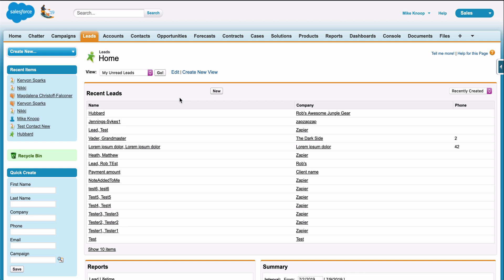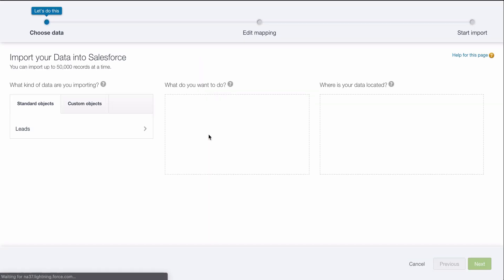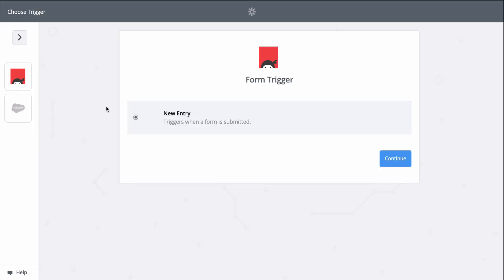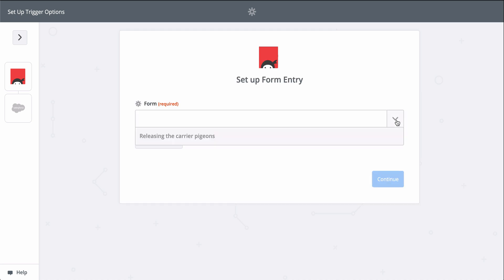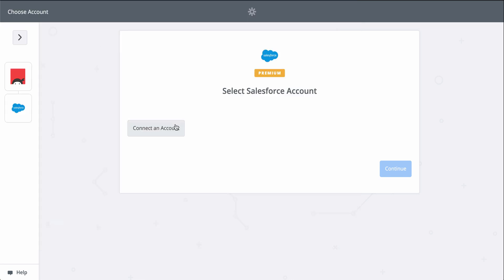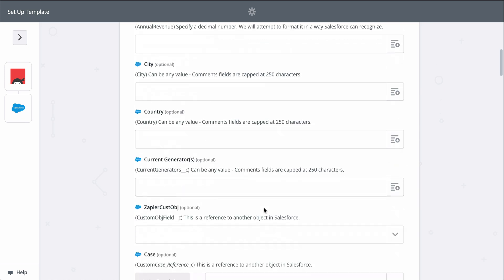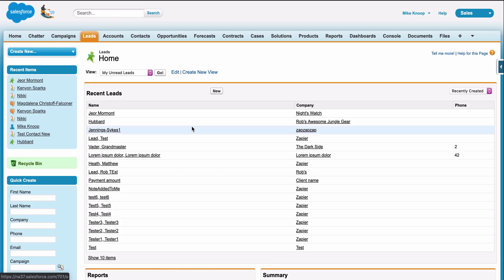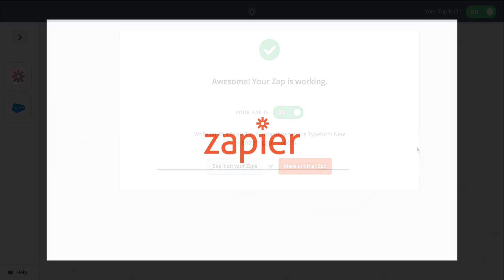Integration How To: Connect Ninja Forms to Salesforce - Automate Lead Creation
Copying form responses from the form itself to the app where I manage my leads—Salesforce—can induce a headache. In Salesforce, I could manually create or update the contact, or I download and upload a CSV. But both of those methods are time intensive, and I want to create leads instantly.

With Zapier, you can connect your form app to Salesforce so that instead of all that manual work, leads are automatically created from form responses.

And Zapier’s going to help me automate creating leads in Salesforce with a Zap template, which makes it faster to set-up a workflow and comes with the apps and actions all ready to go.

All I’ll need to do is connect my Ninja Forms and Salesforce accounts. Then, we’ll match up information from my new responses to the fields in Salesforce.

First, I’ll connect my Ninja Forms account. At Zapier, we keep your account information secure with bank-level encryption—we don’t take chances with your information.

Ninja Forms is connected so now we pick the form we want Zapier to monitor for new responses. This down caret button means I have to select the form from a list.

Let's pick a sample response to use as we set-up Salesforce.

Next, we connect to Salesforce—this gives Zapier permission to create a new lead in there. Now we grab information from the first step, from our form, to fill out the lead in Salesforce.

When you see this button, that means you can grab information from the first step to populate this field. Last name and company are required to create a Salesforce lead, so let’s find those fields from step one.

You can add even more information if you click on “Show advanced options”. I’ll do that real quick for all my lead’s information so my lead in Salesforce can be as detailed as possible.

When I click test, we’re actually going to create a lead in Salesforce, so keep that in mind when you test your Zaps, too; Zapier is actually making the action happen.

Looks like a success, so let’s check out Salesforce…and there it is. We just connected our new leads to Salesforce in almost no time.

Now, every time I get a form response, Zapier will send the information to Salesforce, creating contacts.